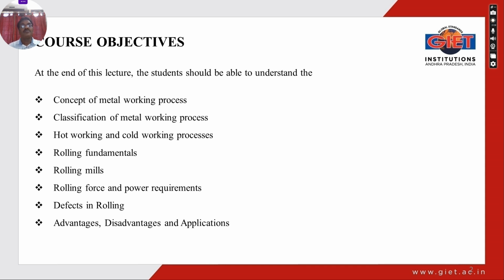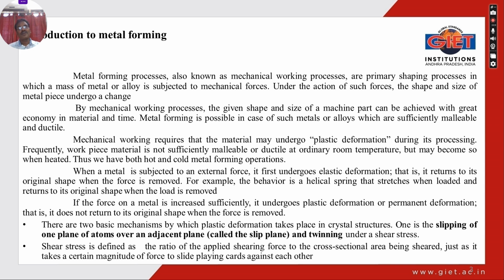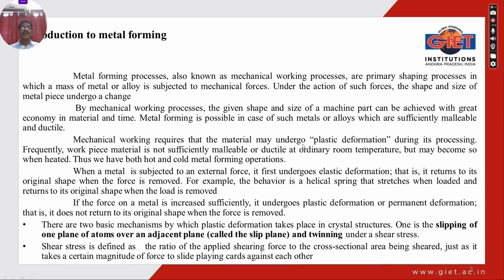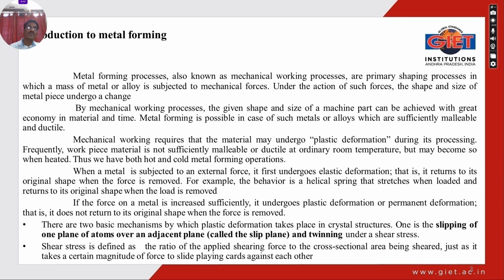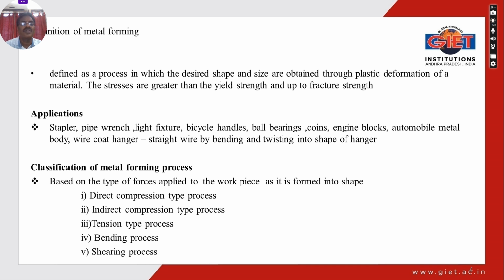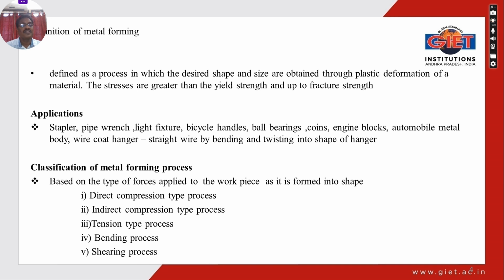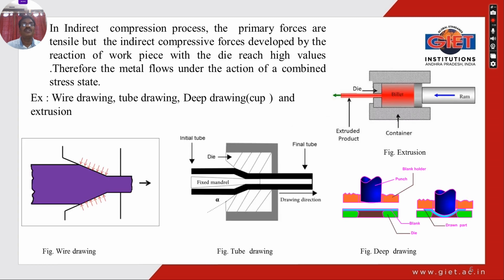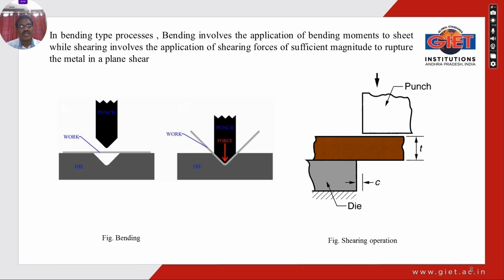Introduction to Metal forming by Dr D Santha Rao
Deparment of Mechanical Engineering, GIET(A)